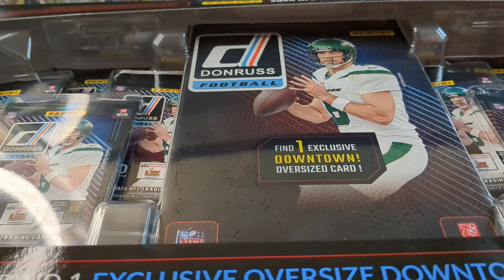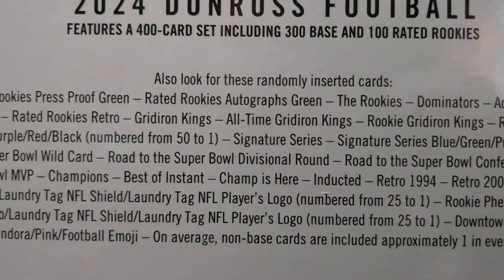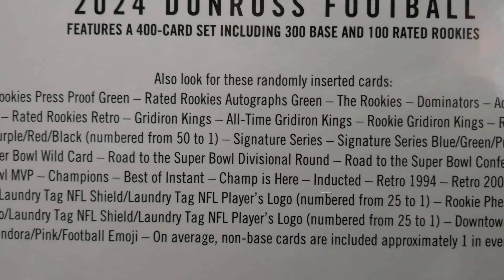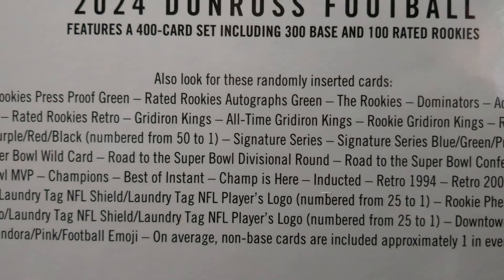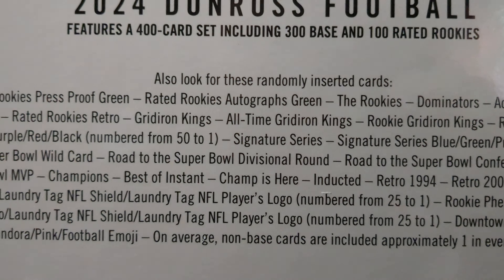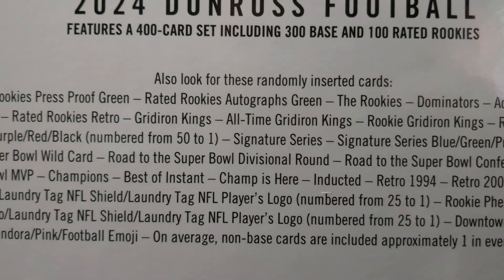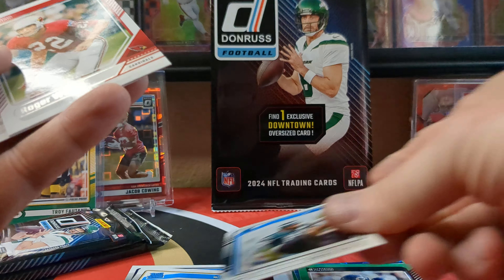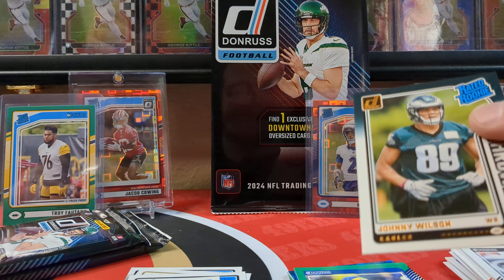AMAZING New Product!!!